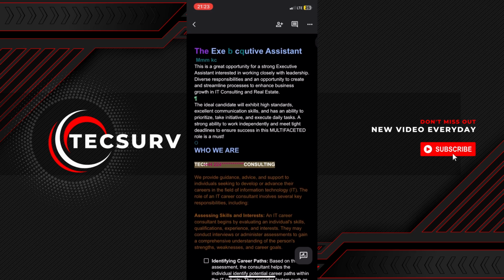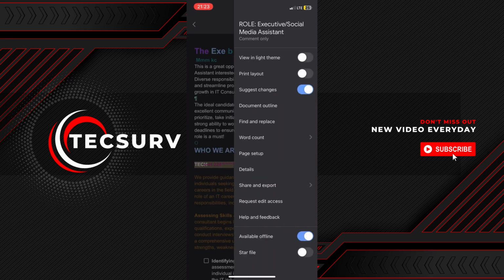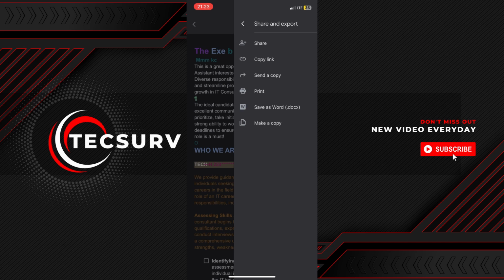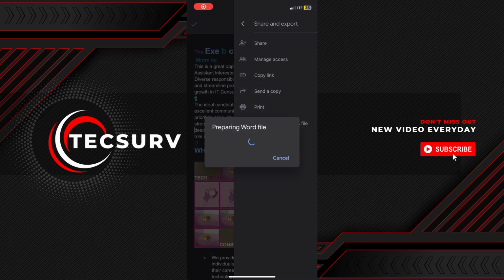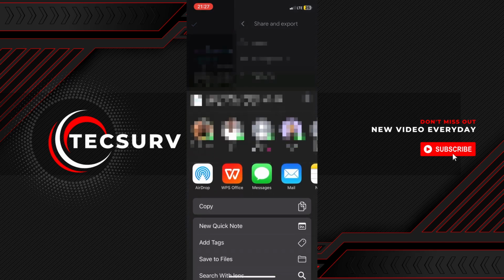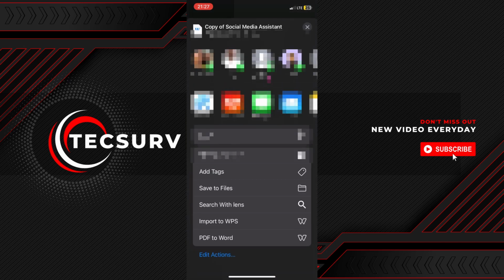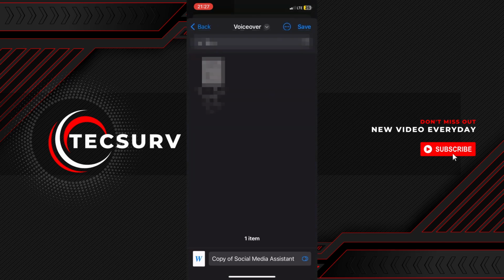How To Save Google Doc To iPhone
Learn how to save Google Docs to your iPhone with this comprehensive guide. In this video, we’ll walk you through the entire process, ensuring you can access your important documents anytime, anywhere. Key points covered:

Accessing Google Docs: Open and navigate the Google Docs app on your iPhone.
Downloading Documents: Step-by-step instructions to save your docs offline.
Organizing Files: Keep your saved documents well-organized on your iPhone.
Using the Files App: Integrate Google Docs with the iPhone Files app for easy access.
Make your life easier by having all your essential documents at your fingertips. Watch now and master the skill of saving Google Docs to your iPhone.